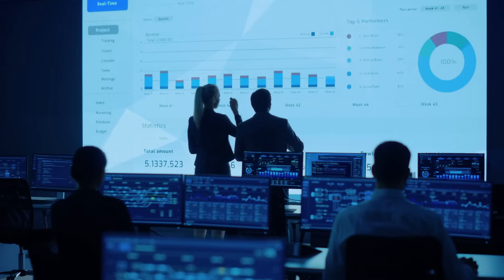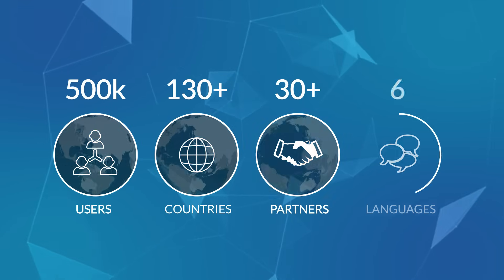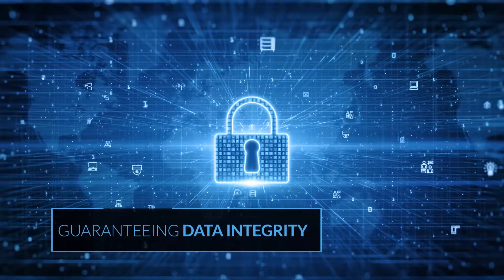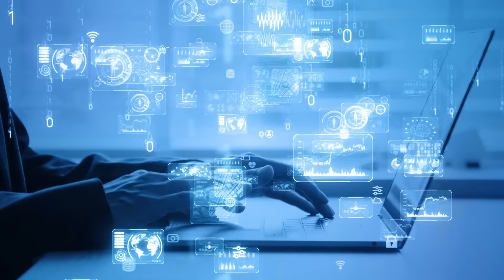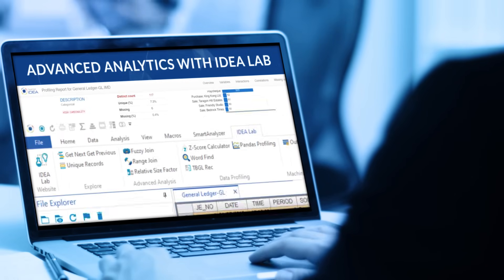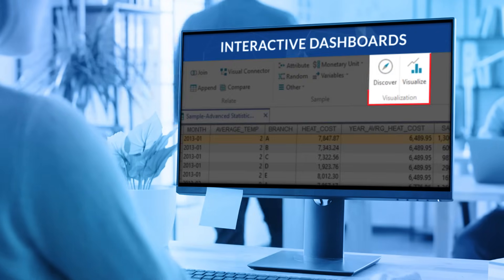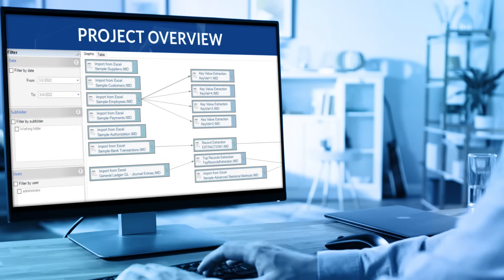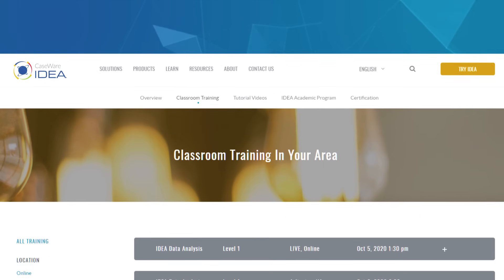Expand Your Audit Analytics Landscape with CaseWare IDEA